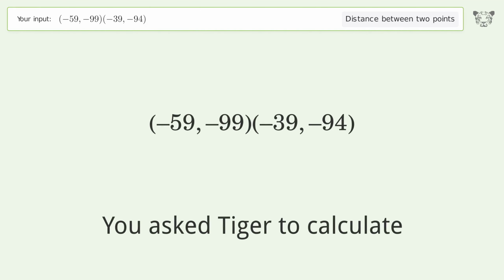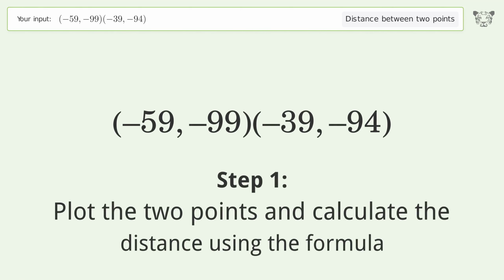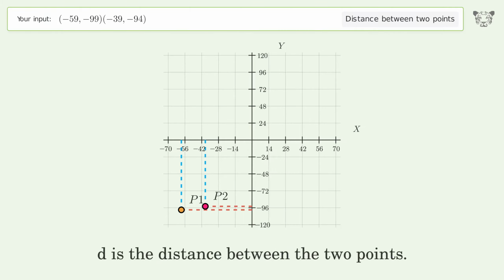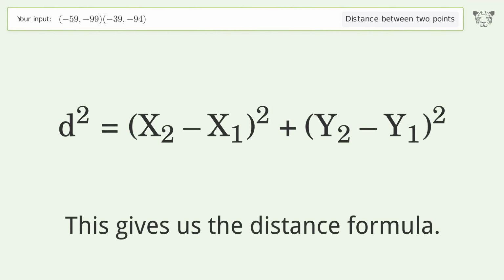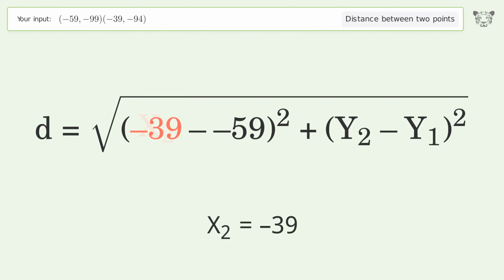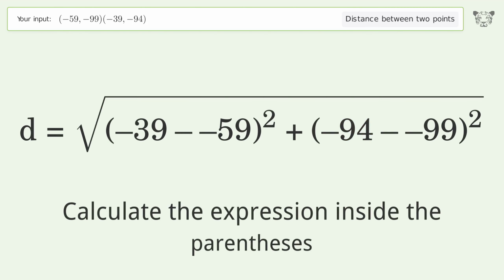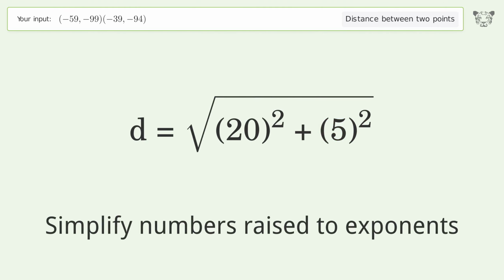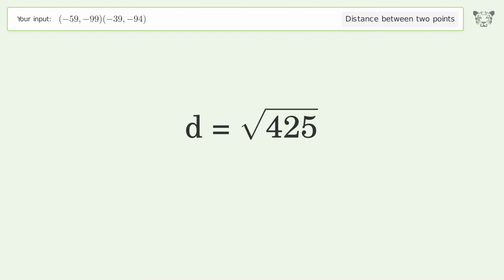Find the distance between two points p1 (-59,-99) and p2 (-39,-94): Step-by-Step Video Solution